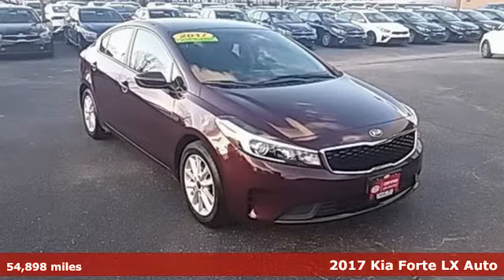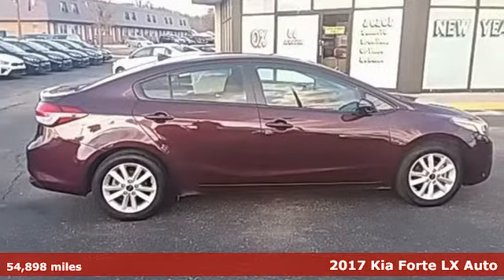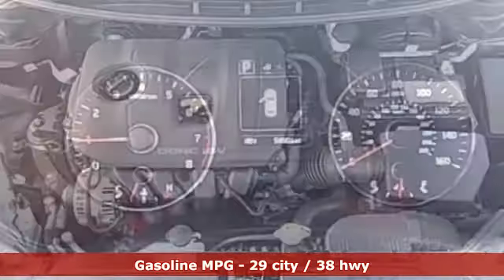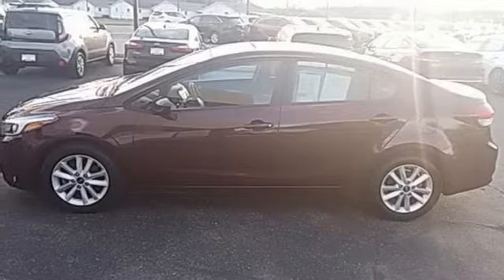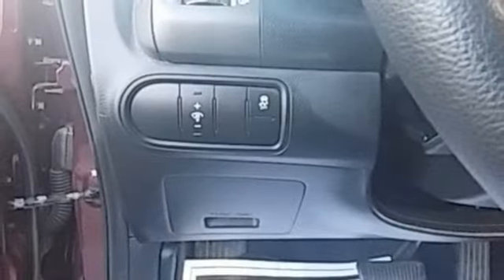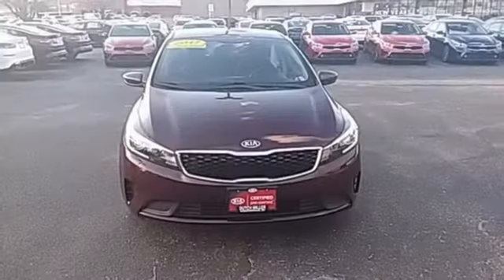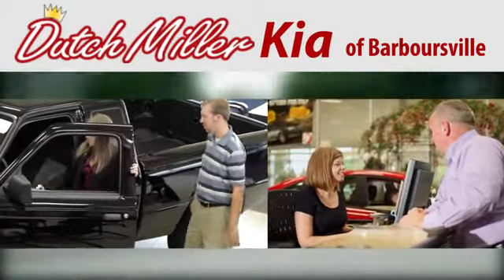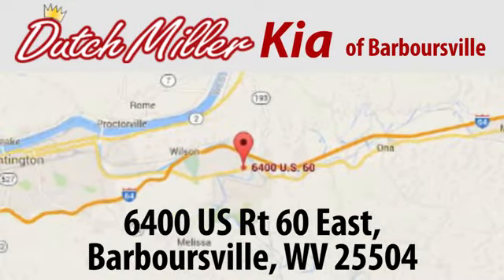2017 Kia Forte Barboursville WV Charleston, WV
Year: 2017
Make: Kia
Model: Forte
Trim: LX
Engine: 4 Cyl - 2.0 L
Transmission: Automatic
Color: Garnet Red
Interior: Black
Mileage: 54898
Stock #: K39748A
VIN: 3KPFL4A73HE150837
pKBB.com 10 Most Awarded Brands. Scores 38 Highway MPG and 29 City MPG! Dealer Certified Pre-Owned. This Kia Forte boasts a Regular Unleaded I-4 2.0 L/122 engine powering this Automatic transmission. SPARE TIRE, LX POPULAR PACKAGE -inc: soft-touch dash and front upper door panels, Front Passenger Seat Back Map Pocket, Overhead Map Light, Rear-Camera Display, Cruise Control, steering wheel mounted controls, Rear Center Armrest w/Cupholders, Drive Mode System (Normal, ECO, Sport), Sliding Armrest (vs, non-sliding on center console), Radio: AM/FM/CD/MP3, 4.3""display unit, SIRIUS satellite radio, USB/auxiliary input jacks, 6 speakers, Bluetooth wireless technology w/voice recognition, and steering-wheel-mounted audio controls, Auto-On/Off Headlights, Dual Illuminated Visor Vanity Mirrors, Illuminated Ignition &amp; Glovebox, Sunglass Holder, GARNET RED./p pstrongThis Kia Forte Comes Equipped with These Options /strongbr / BLACK, CLOTH SEAT TRIM, Window Grid Antenna, Wheels: 15"" x 6.0"" Steel w/Wheel Covers, Vinyl Door Trim Insert, Variable Intermittent Wipers, Urethane Gear Shift Knob, Trunk Rear Cargo Access, Trip Computer, Transmission: 6-Speed Automatic -inc: active eco system and sportmatic, 3.065 Axle Ratio, Torsion Beam Rear Suspension w/Coil Springs./p pstrongStop By Today /strongbr / Come in for a quick visit at Dutch Miller Kia of Barboursville, 6400 US Route 60 E, Barboursville, WV 25504 to claim your Kia Forte!/p

Address:
6400 US Rt 60 East